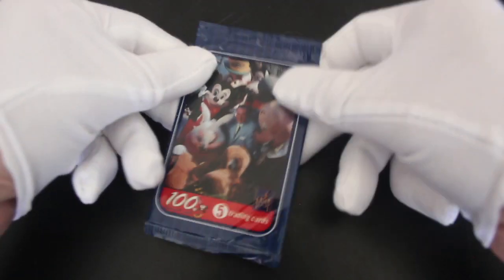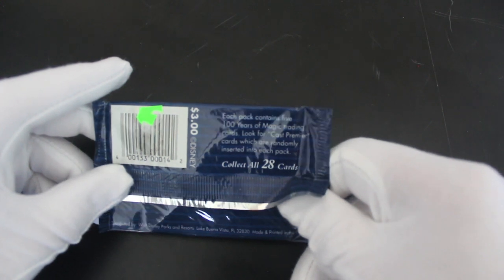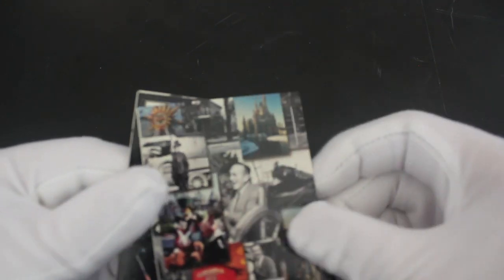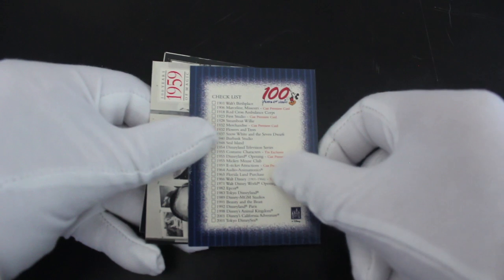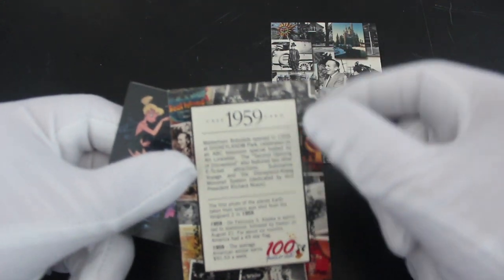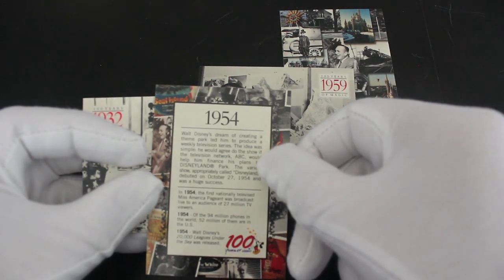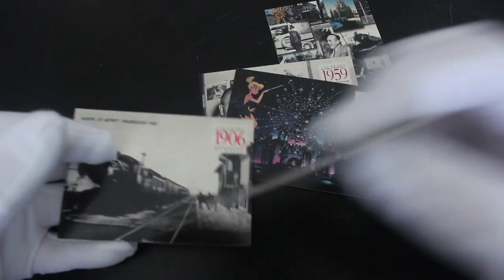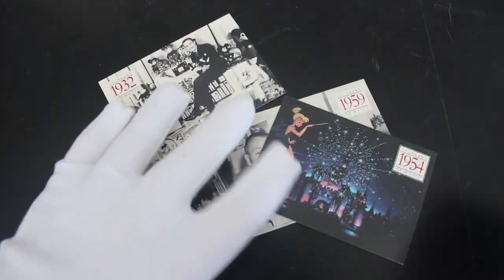Trading Card Tony #446 - Disney 100 Years of Magic - Pack Opening!